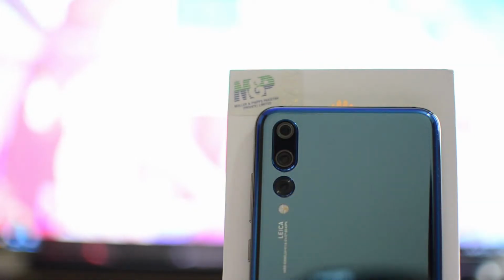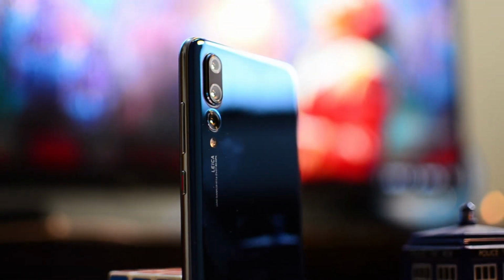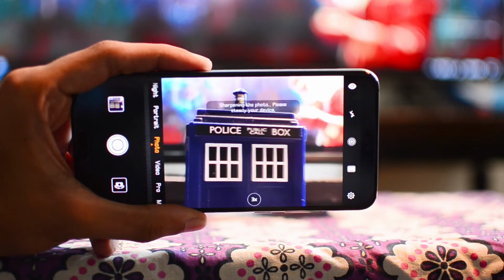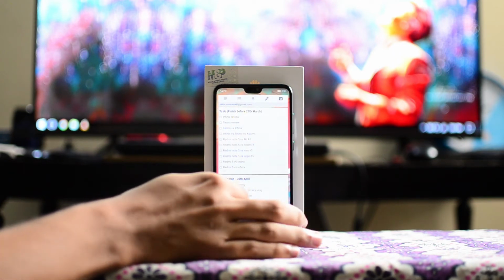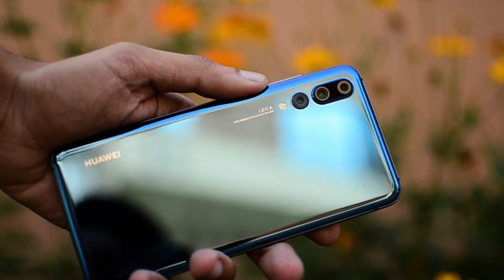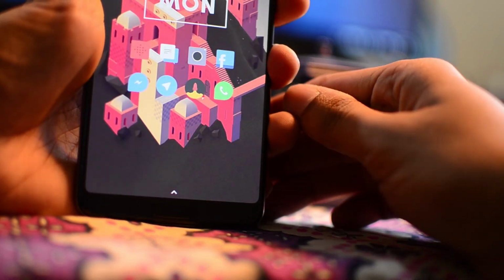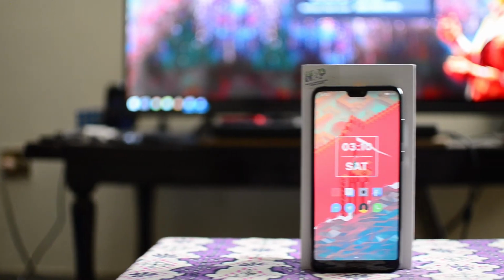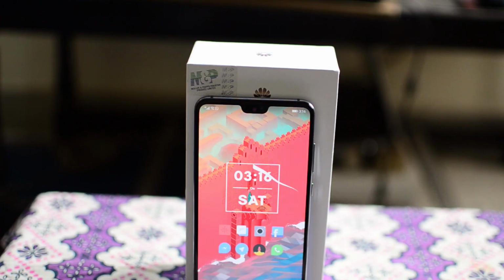A DAY IN THE LIFE OF P20 PRO! - (UNBOXING, FIRST LOOK)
Just got the p20 pro, super excited.

snap/insta/myspace: geekmyday